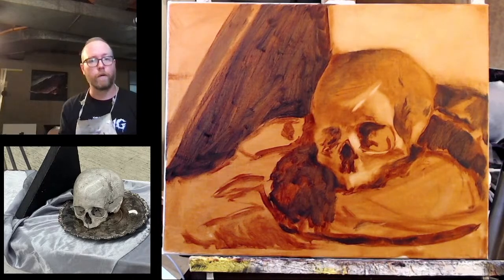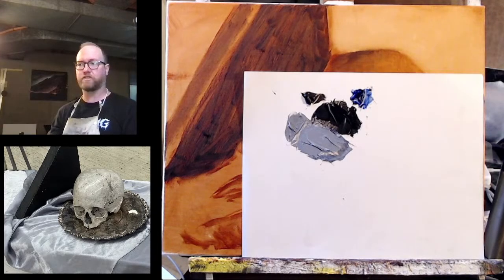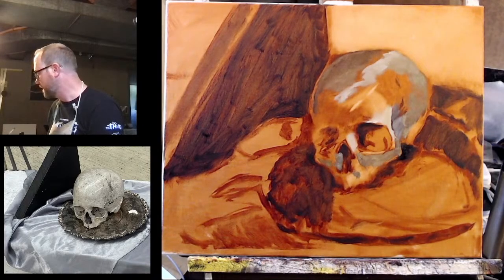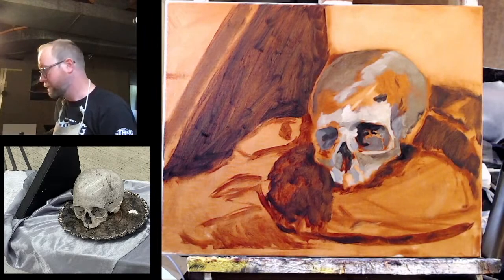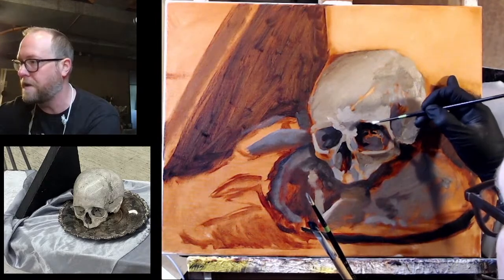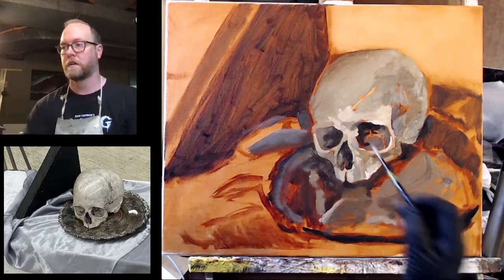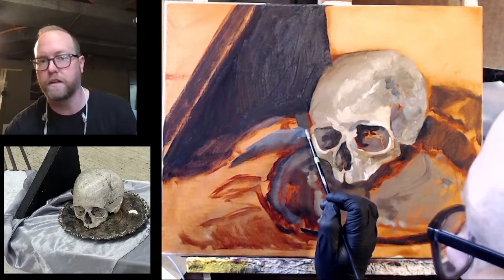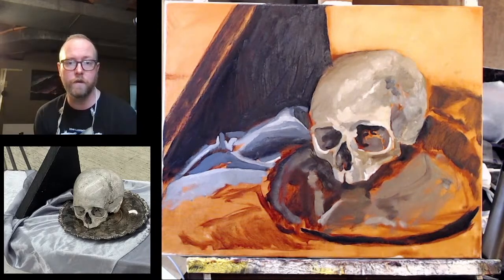Limited palette painting on sienna underpainting with Grant Hottle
Welcome to a livestream brief demonstration on painting with a limited palette. I hope this helps you with your art!

Materials used --
Paints: Gamblin
Titanium white
Mixed black from Burnt umber and Ultramarine blue
burnt sienna
burnt umber
ultramarine blue
yellow ochre

Alternative mixed black from alazarine crimson and pthalo green

brushes
gamsol solvent
nitrile gloves
rag